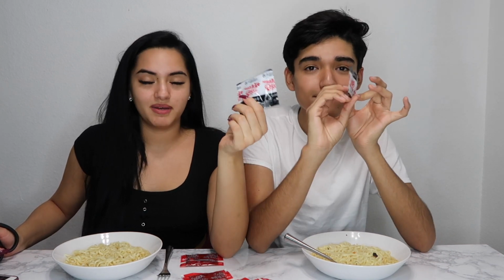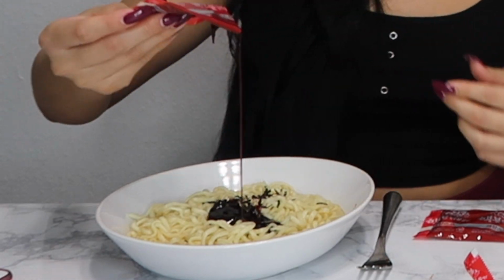EXTREME SPICY NOODLE CHALLENGE FT. THEEREALKARLAJ *ambulance called*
Be back next week promise!

 JELOUSY IS A DISEASE GET WELL SOON!